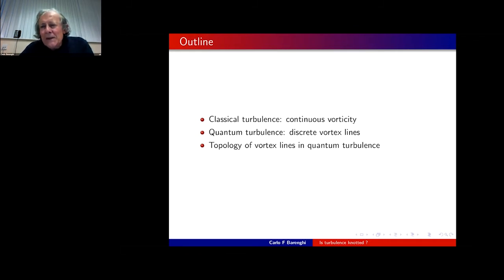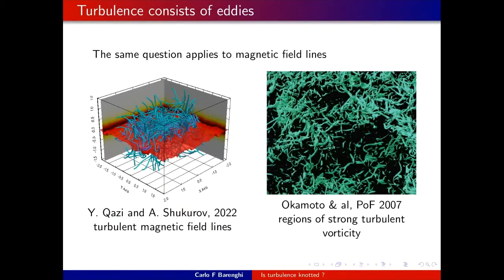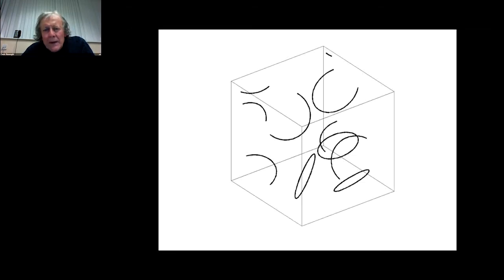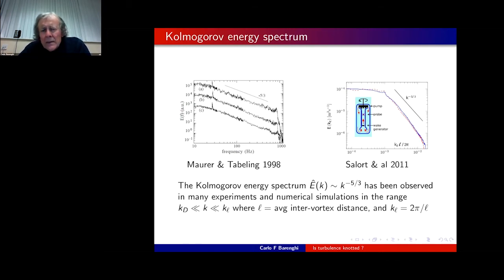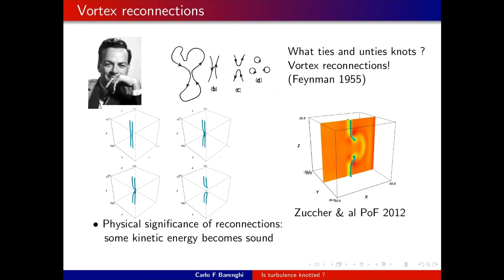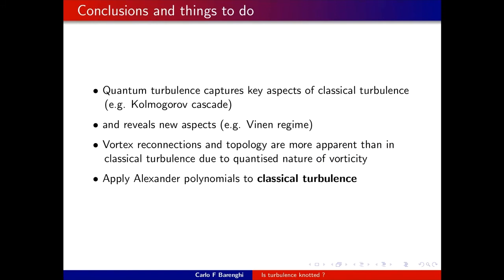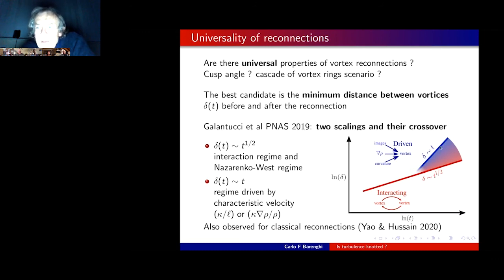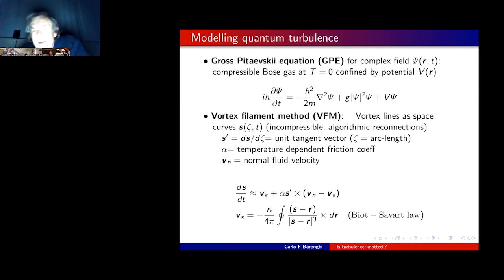Seminar GEOTOP-A | Carlo Barenghi | Is turbulence knotted?